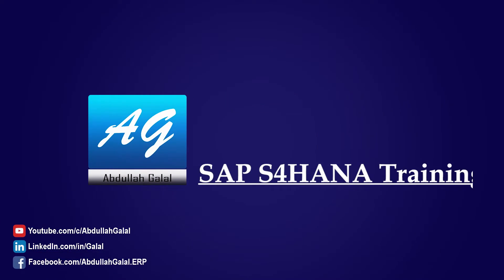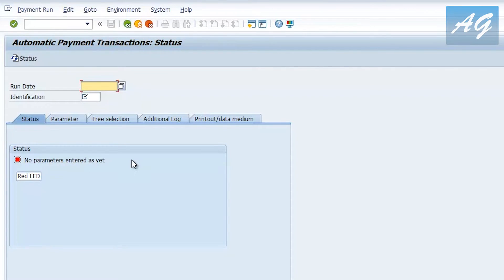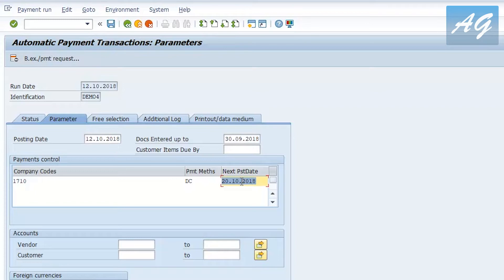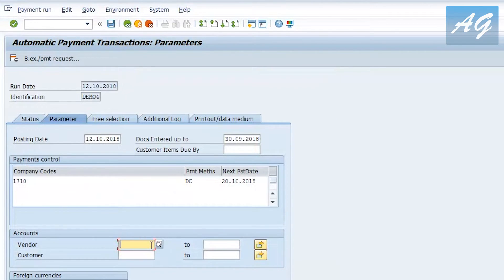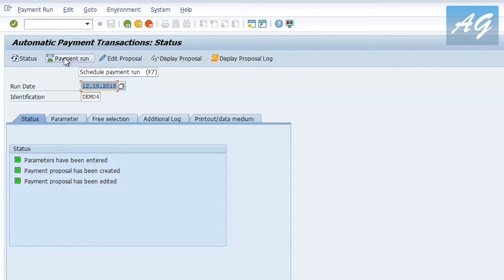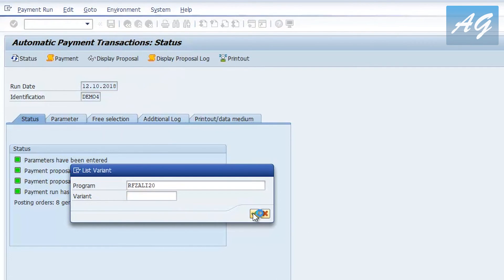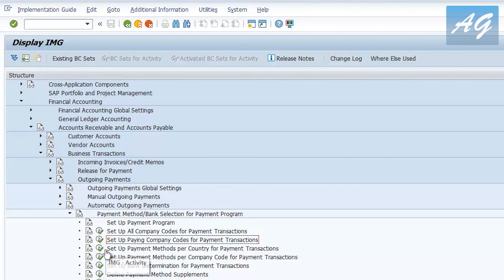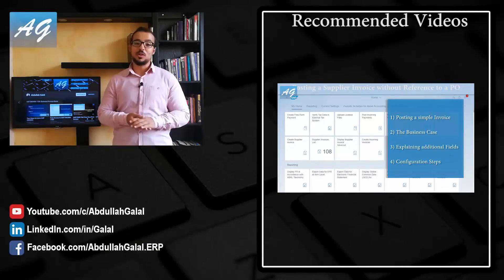SAP S4HANA: Supplier Automatic Payment Program (F110)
Learn how to use the payment run program in SAP S4HANA
- Select Due Invoices
- Post Payments in SAP
- Generate Payment Instructions file (for the bank)